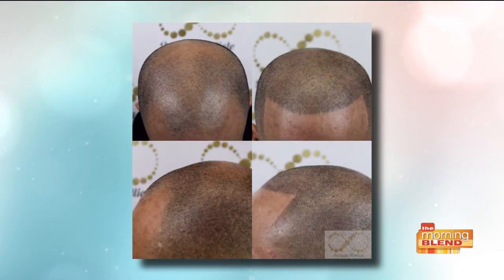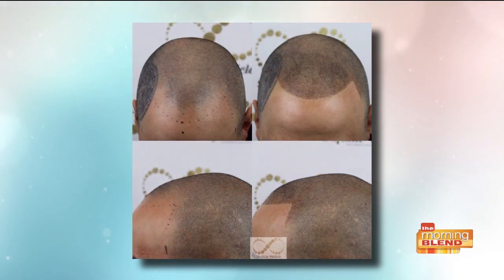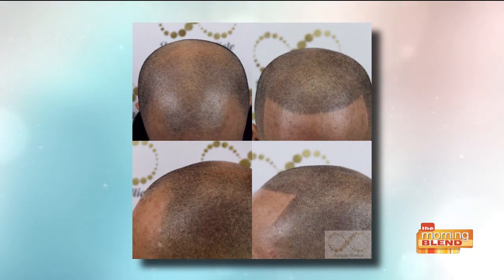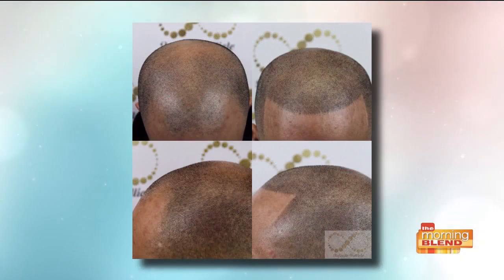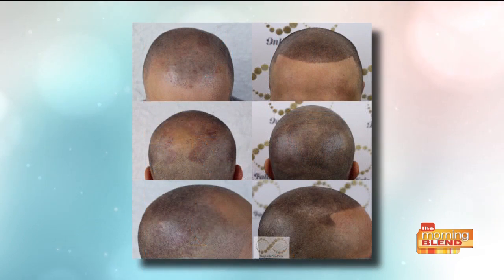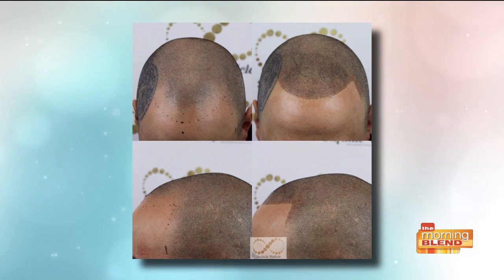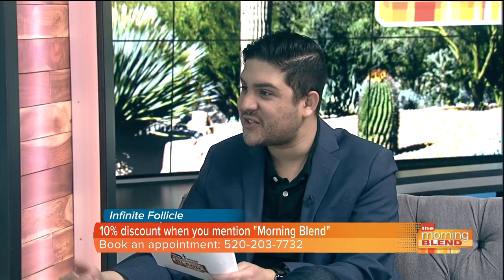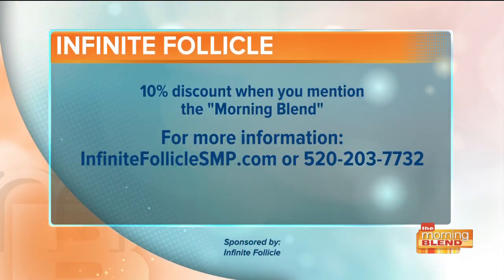Make hair loss and scalp scars a thing of the past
Infinite Follicle is the Old Pueblo's sole Scalp Micro-Pigmentation Practitioner